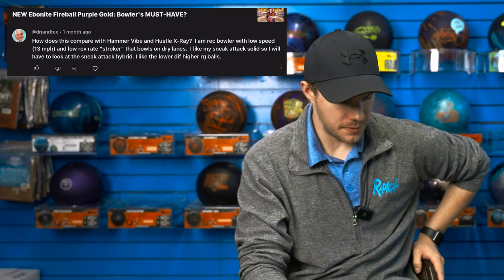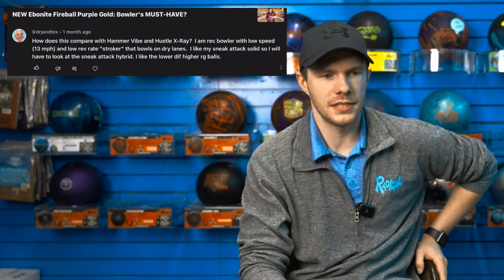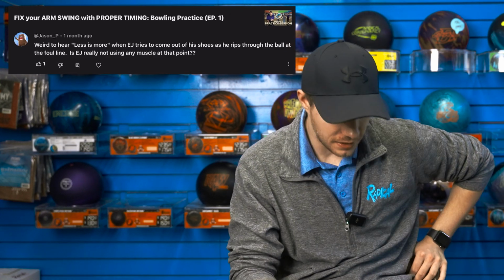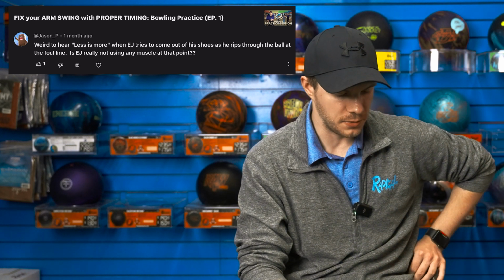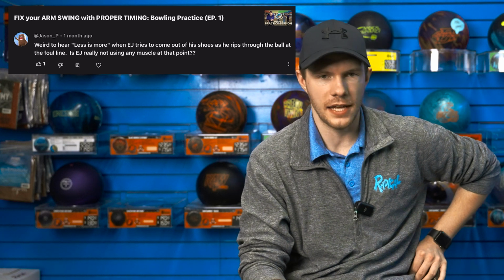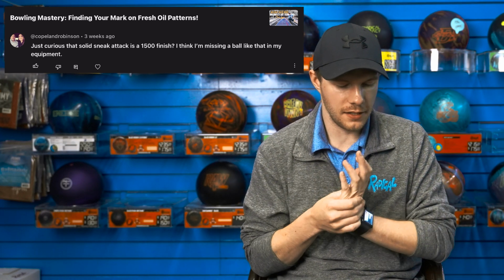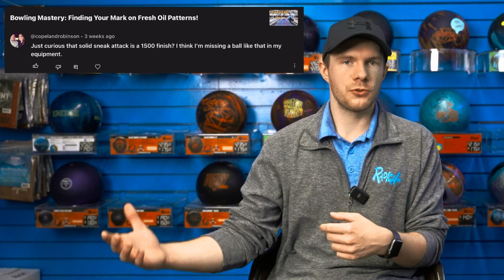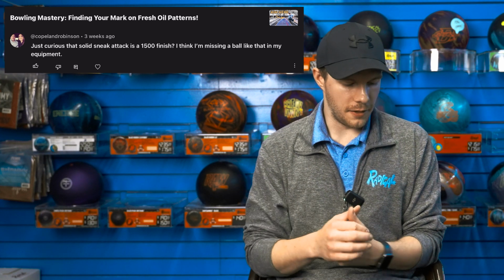Bowler Answers Bowling Questions From YouTube | Q&A Ep.1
We love hearing from you! Drop your questions, tips, and tricks in the comments below to be featured in our next episode.

🎳 Welcome to the first episode of our new series, "Pro Shop Operator Answers Bowling Questions From YouTube" In this video, we respond to your comments, questions, and tips about bowling. Whether you're a beginner or a seasoned pro, there's something for everyone.

Time Stamp:
0:00 - 0:20 INTRO
0:20 - 0:45 PRACTICE/COACHING VIDEO PROGRAM?
0:45 - 1:53 WHAT IS BURN? WHAT IS FLIP VS ROLL?
1:53 - 2:32 ARSON LOW FLARE VS SCORPION LOW FLARE
2:32 - 3:29 BEST ARROWS FOR URETHANE
3:29 - 5:11 I KEEP HITTING BROOKLYN..
5:11 - 7:11 HAMMER VIBE VS HUSTLE X RAY
7:11 - 9:04 MUSCLING THE BALL
9:04 - 11:19 URETHANE EFFECTS ON FRESH PATTERN
11:19 - 11:26 THANE
11:26 - 13:29 WHICH BALLS FOR CHEETAH PATTERN?
13:29 - 14:04 WHAT WEIGHT? 15?
14:04 - 15:01 SCORPION LOW FLARE FOR MY ARSENAL?
15:01 - 16:09 3M SCRATCH PADS VS AVALON PADS
16:09 - 16:18 SHOUTOUT CHRIS
16:18 - 16:50 THOUGHTS ON SNEAK ATTACK SOLID
16:50 - 18:58 RADICAL CONSPIRACY FOR CHEETAH?
18:58 - 20:59 QUESTIONS FOR YOU AND FINAL THOUGHTS

Introduction:
We kick off the series with a warm welcome and explain what you can expect in our Q&A episodes.

Comment Highlights:
Join us as we read and respond to some of our viewers' most interesting and frequently asked questions. We cover a range of topics from basic techniques to advanced strategies.

Pro Tips:
Learn valuable tips and tricks from our team and the community to help you improve your game.

Viewer Questions:
We answer viewer-submitted questions in detail, providing personalized advice and insights.

Special Thanks:
A big thank you to Centerbowl Bowling Alley for providing the perfect venue for our practice and filming. Their support makes this content possible.

Visit Us:
If you're in the area, visit Rev It Up Proshop at Center Bowl for expert advice and all your bowling needs!

Enjoy the video and keep those comments coming! We can't wait to hear from you